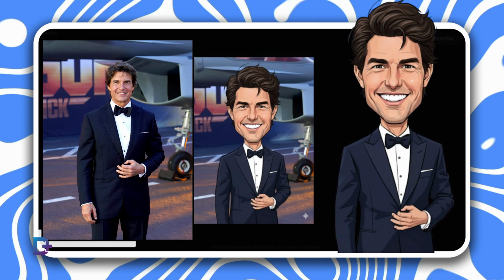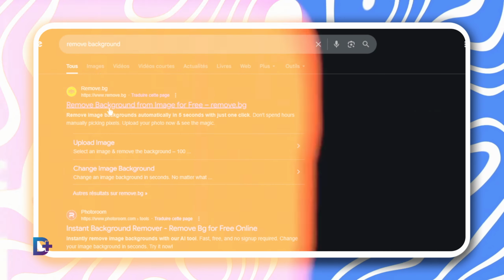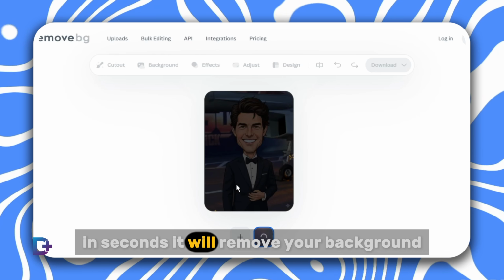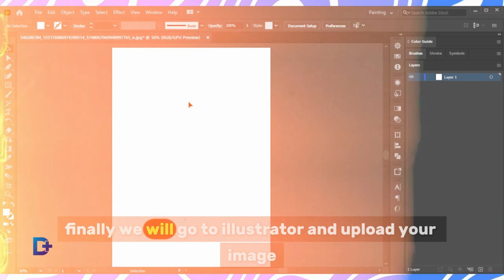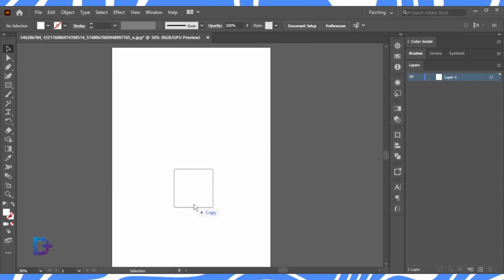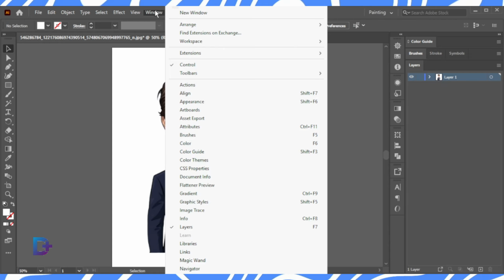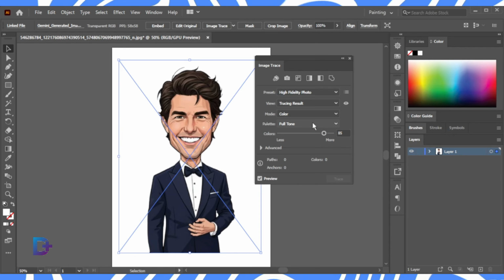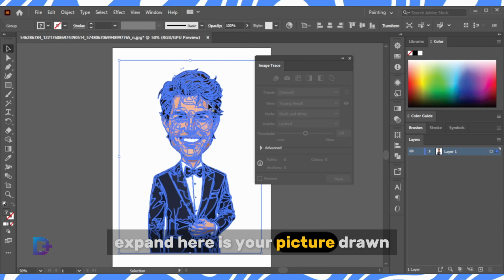I Tried Creating Cartoon Style Photos Using AI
Ever wondered how to turn your photos into stunning cartoon art in just one click?🎨 Imagine transforming a simple picture into a professional cartoon painting without spending hours on Illustrator!🔥 Today, I’m going to show you a quick and easy way to do this using AI.🚀 Trust me, you’ll want to try this out for yourself—stick around to see the amazing results!

📌 What you’ll learn:

How to turn any image into cartoon style easily

AI tricks for smooth cartoon outlines

Bonus tips to get vibrant colors and comic-style shading